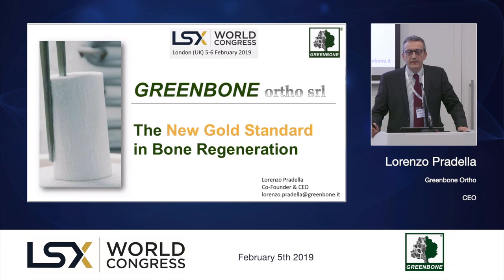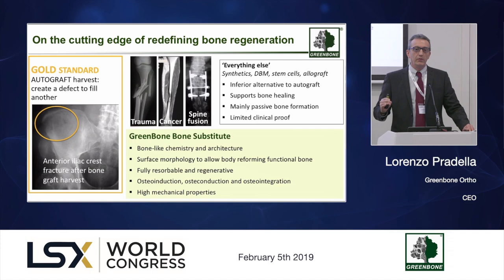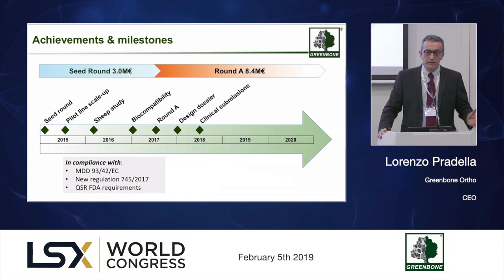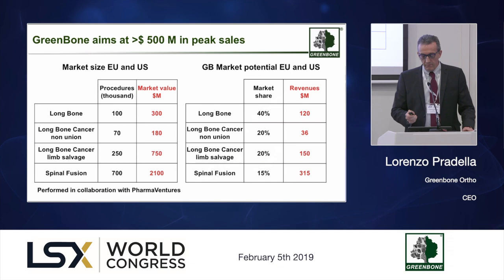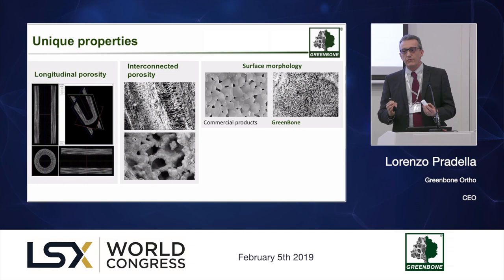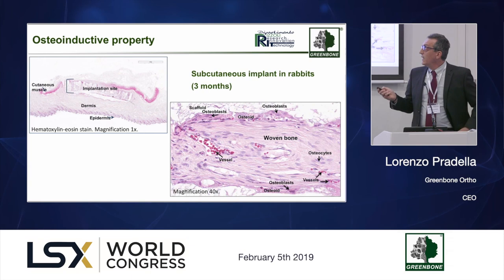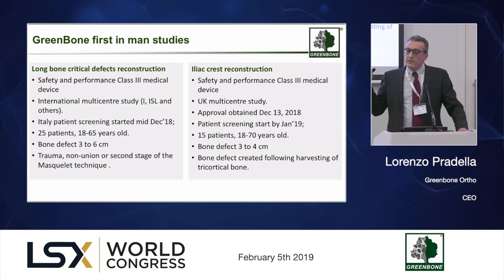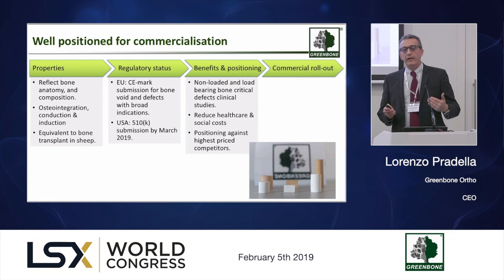LSX World Congress 2019 Presentations - Greenbone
Greenbone presentation at the LSX World Congress 2019.